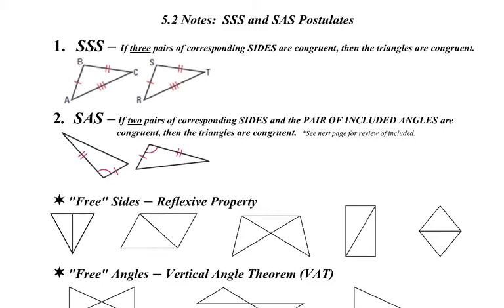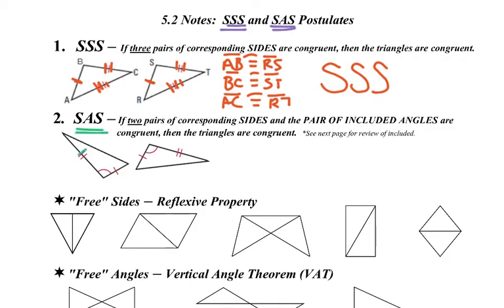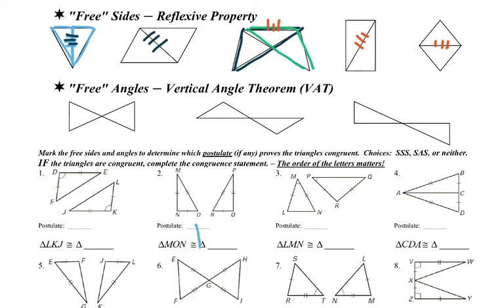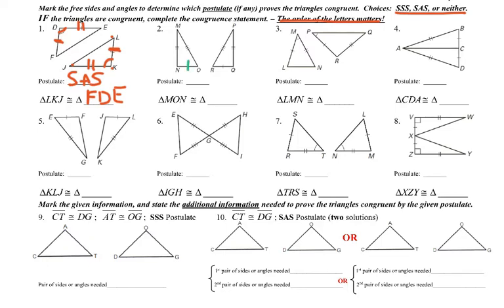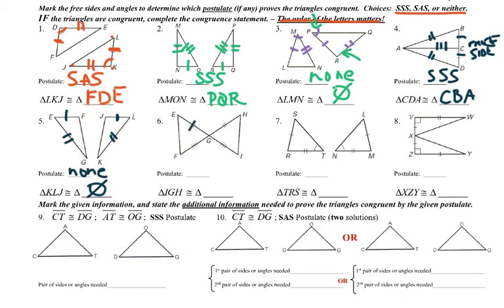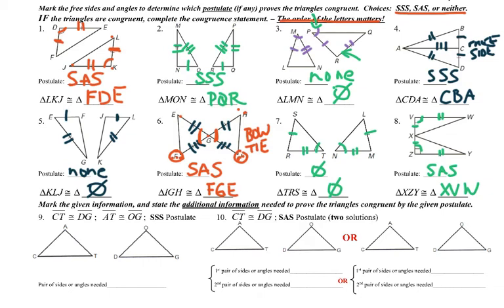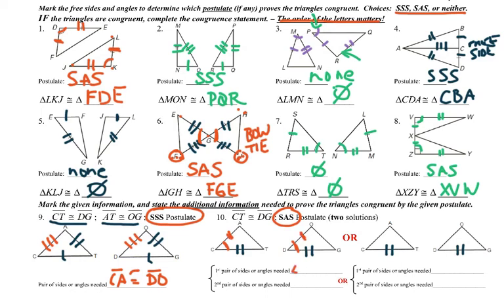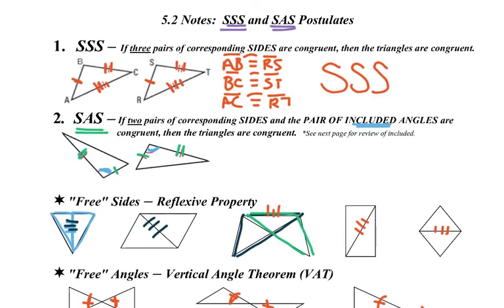5.2 SSS and SAS